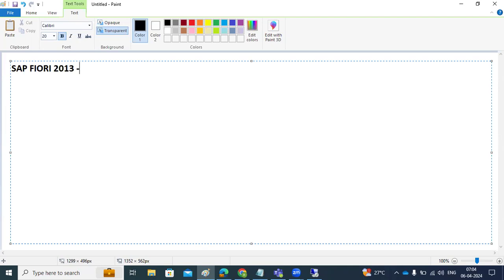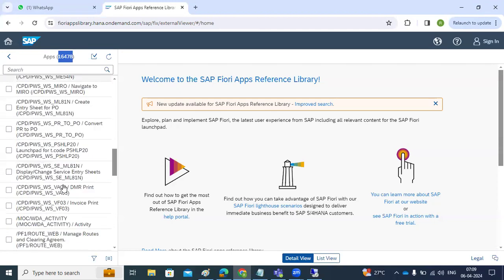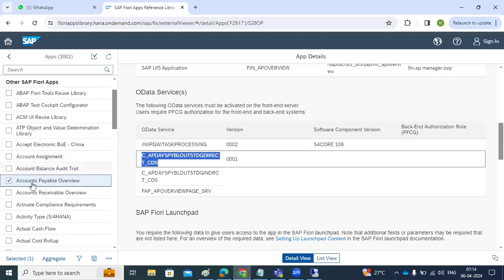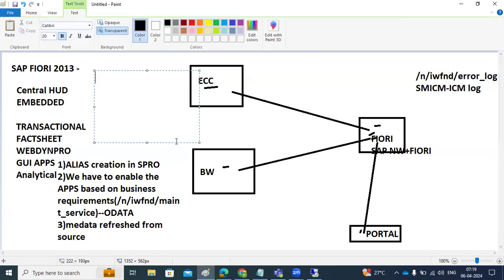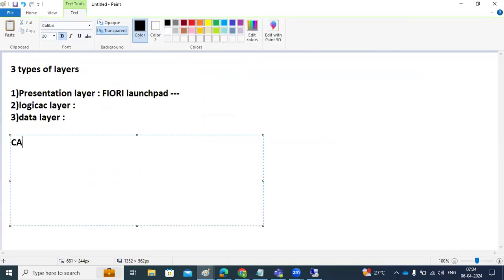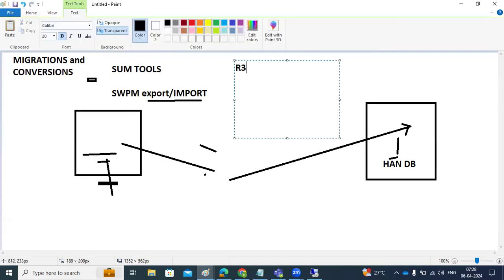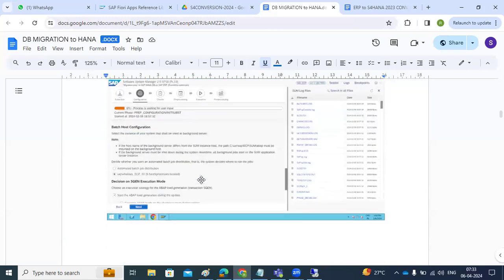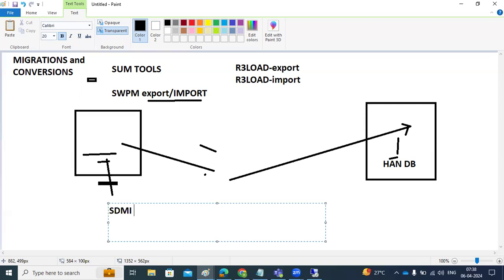SAP INTERVIEW SESSION -4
Top SAP HANA Interview Questions & Answers in 2024